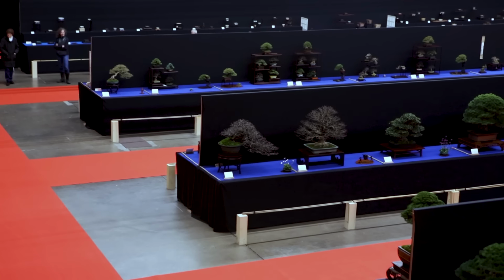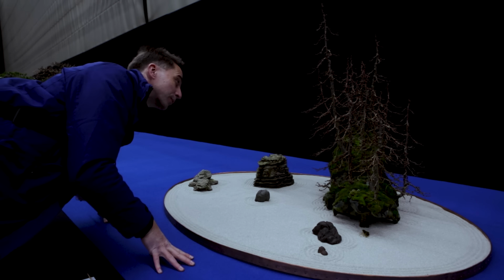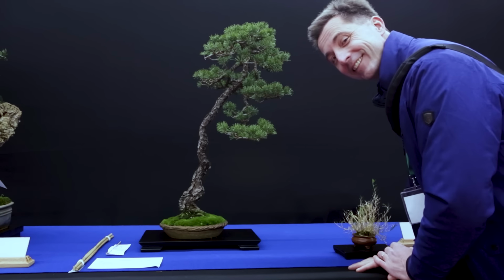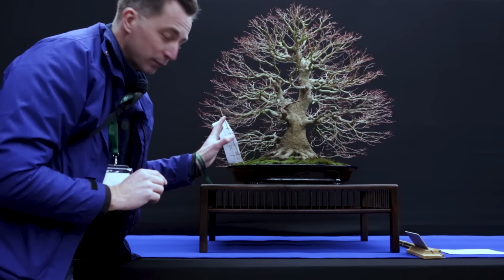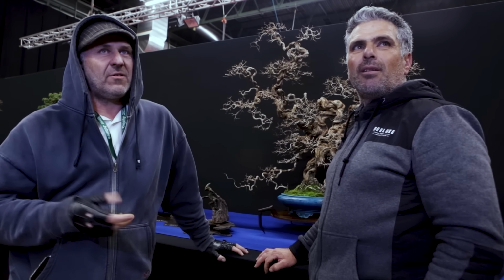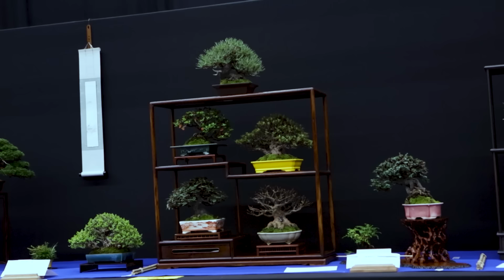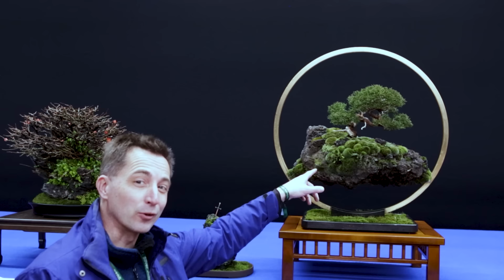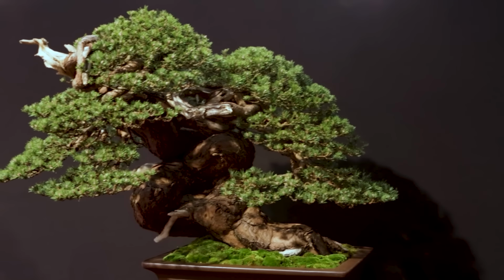Bonsai Trophy 2025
The Best Bonsai in Europe, collectively shown in this silver-anniversary bonsai event. The Bonsai Trophy really should not need an introduction. It is THE bonsai show in Europe and for one weeks all eyes are focussed on the THE bonsai Event in Genk, Belgium.

In this video a full show report, with some execllent trees and a few expanations from my side. So whether you prefer Japanese Maple Bonsai, Olive Bonsai or Pines Bonsai, this is a great video to see the show.

With Bonsai Demonstrations by Rian Neil, Koji Hiramatsu and Mauro Stemberger, also the demo area is well worth a visit.

Licensor's Username:

Licensee: growingbonsai
Audio File Title: Dramatic Melody
Audio File ID: 199243

Audio File Title: Tears of Victory
Audio File ID: 245311